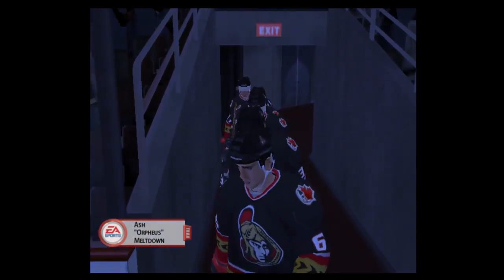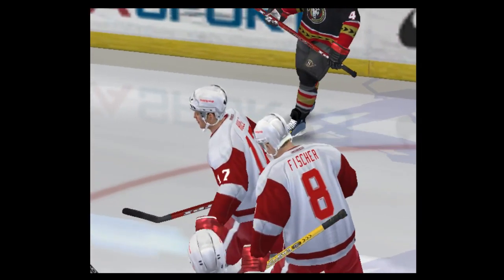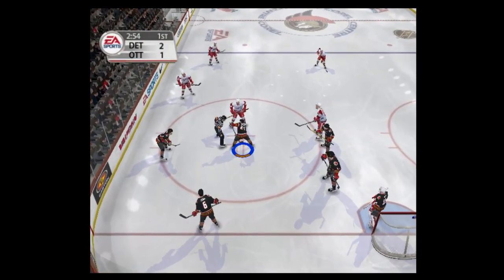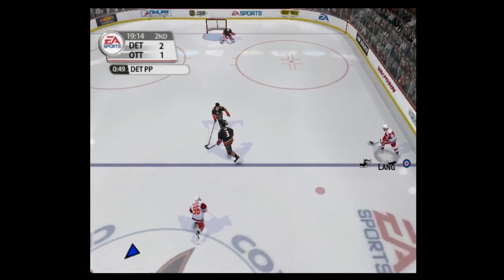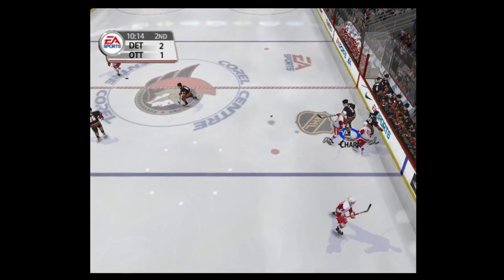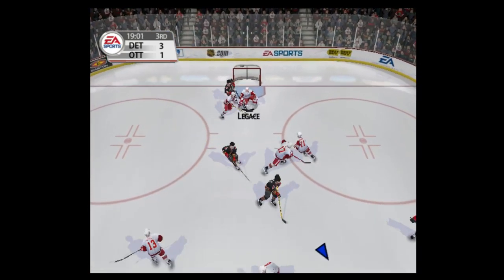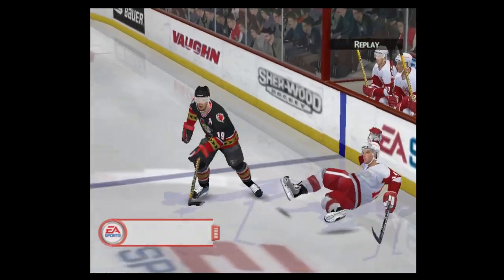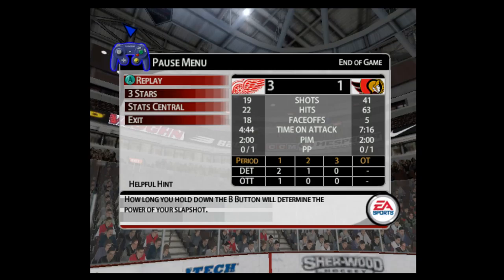NHL 2005 - Game 9: Detroit Red Wings - (Part 9)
NHL 2005 - Game 9: Detroit Red Wings

Team Record: 6-2-0

Season Records:

Goals: Peter Bondra - 3

Assists: Bryan Smolinski - 3

Points: Bryan Smolinski - 5

(All stats are prior to this game)